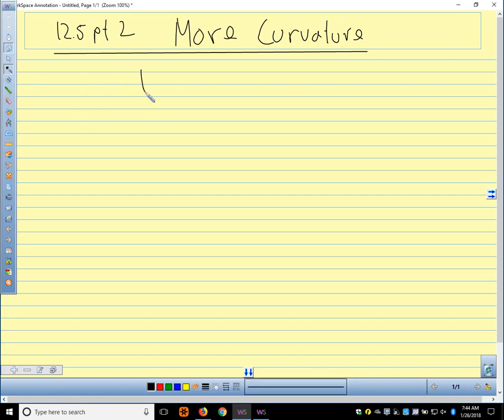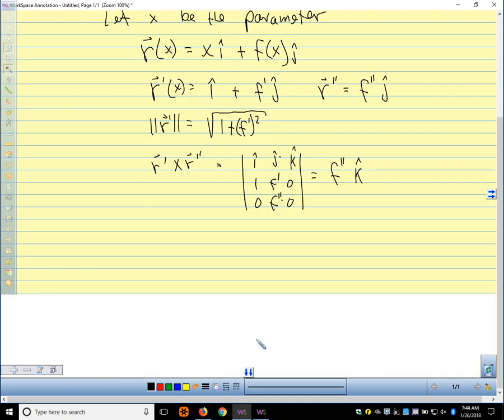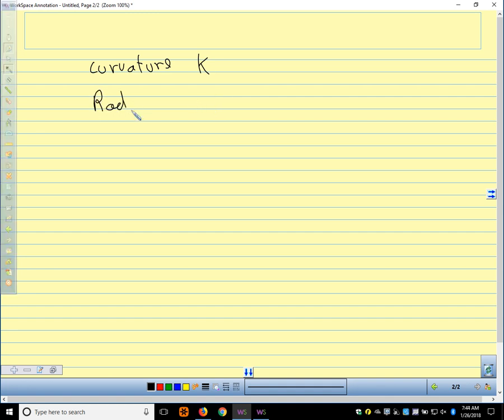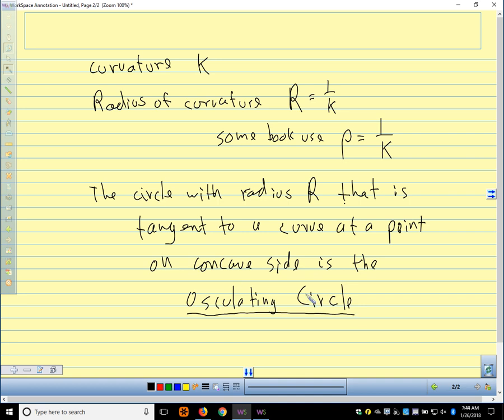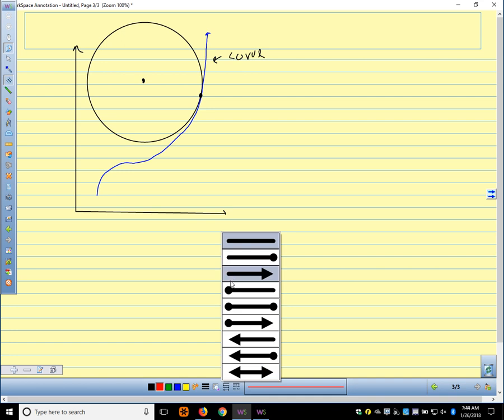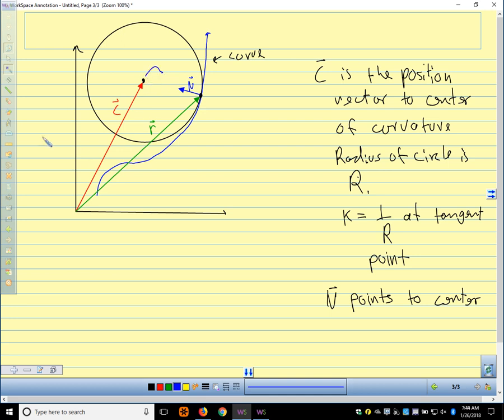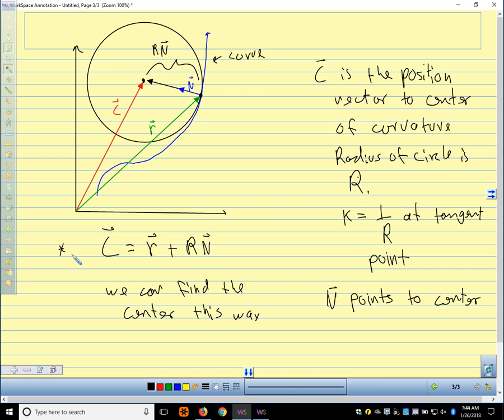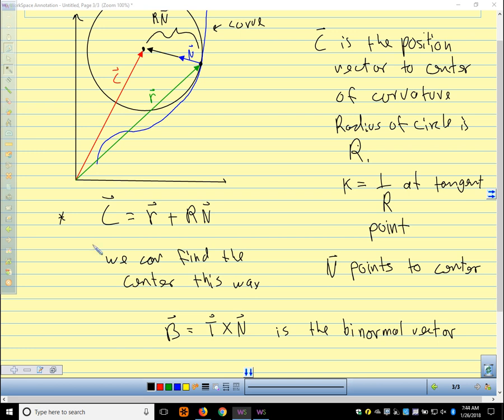Calc III 2018 12.5 pt 2. More Curvature